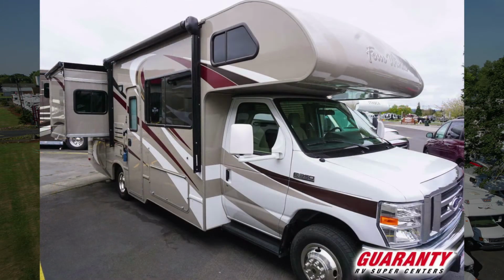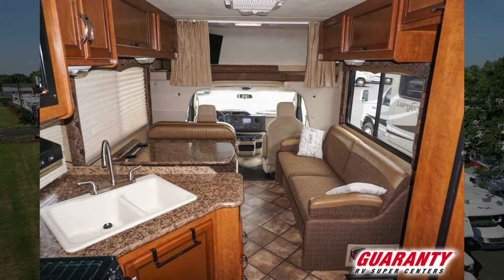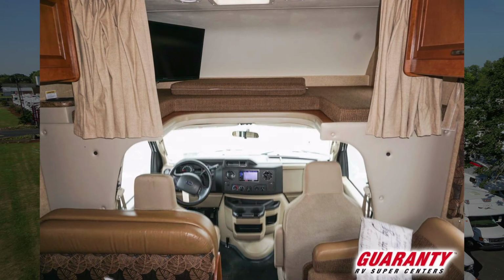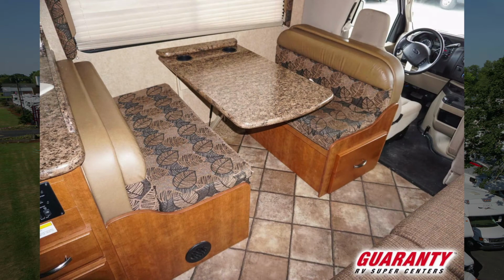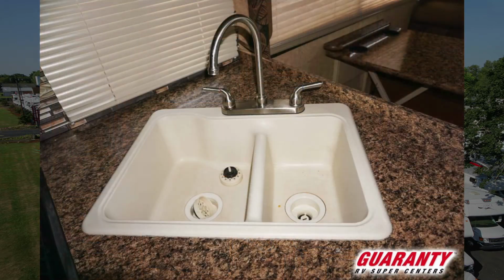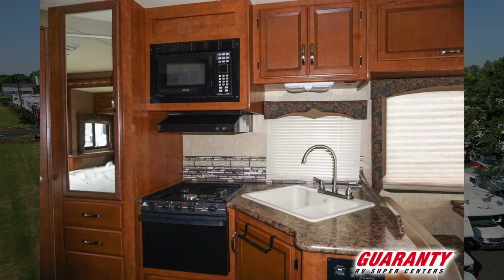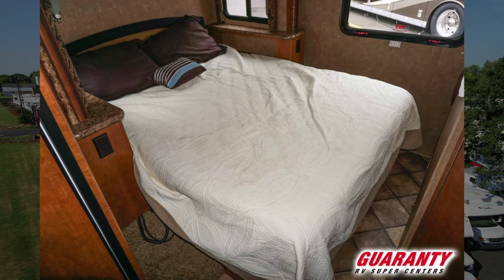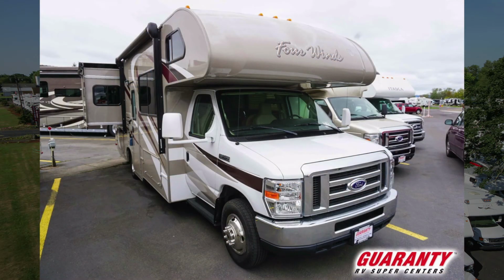2015 Thor Four Winds 26A Class C Motorhome • Guaranty.com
See new sights and experience new adventures in the 2015 Thor Motor Coach Four Winds 26A. This Class C takes comfort to a whole new level and comfortably sleeps 8. After a long day of adventure, you know you can sleep well with: 2 sofa bed(s) and 1 queen bed. And a master bedroom conveniently located in the Rear. This Four Winds Class C has a lot to offer the RV adventurer, like a Center kitchen with Bench Seats, Front living area and Rear bathroom. It doesn’t stop there, this Four Winds 26A Class C intensifies your RV camping experience, and features a stove with 3 oven burners, Mid-Size refrigerator, 1 TVs, and more. This Four Winds 26A, has a GVWR of 12500 lbs . And holds 1 Black Water Holding Tank(s), 1 Fresh Water Holding Tank(s), and 1 Gray Water Holding Tanks. This Four Winds has 1 door(s), 1 awning(s), 1 slideout(s).